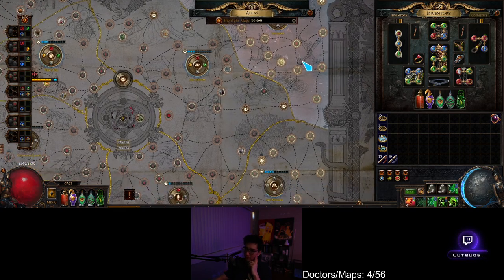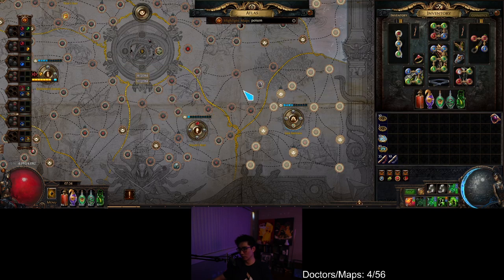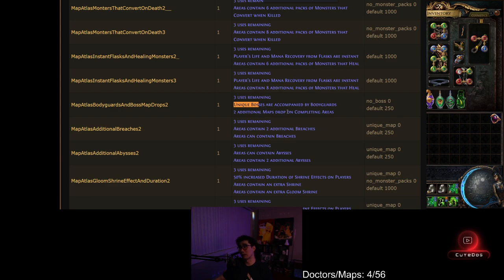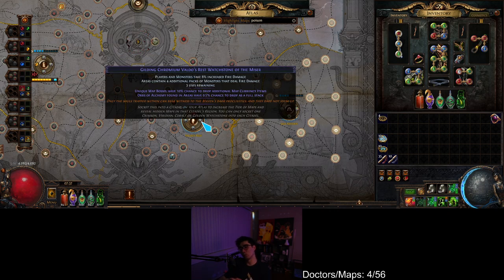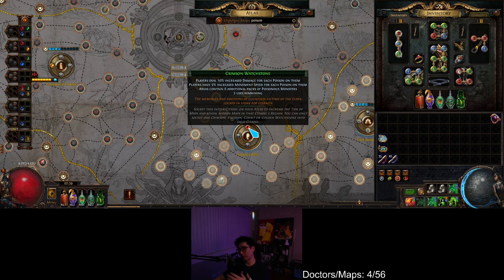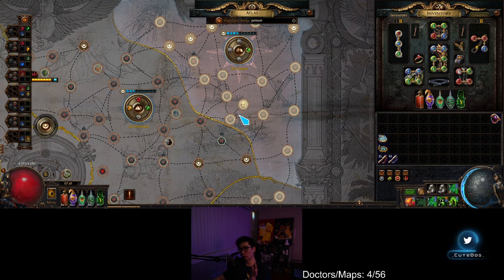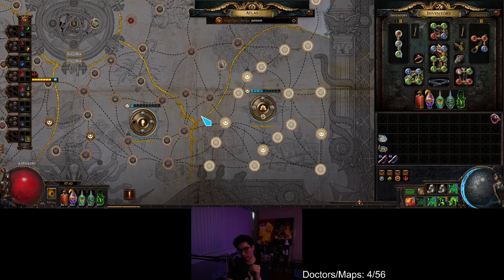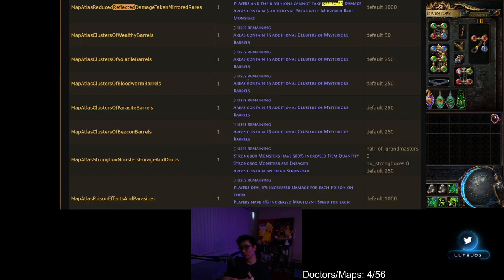[3.13] Sextant Blocking (Mainly for Self Poison but Maybe for Noobs Too)